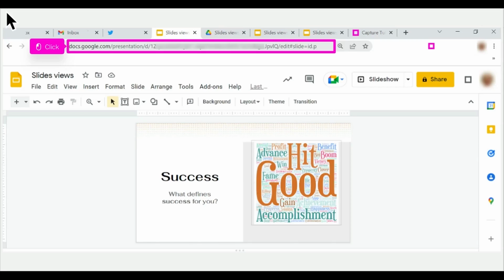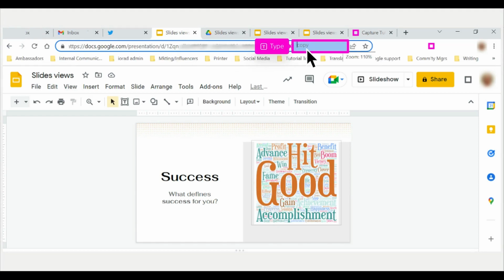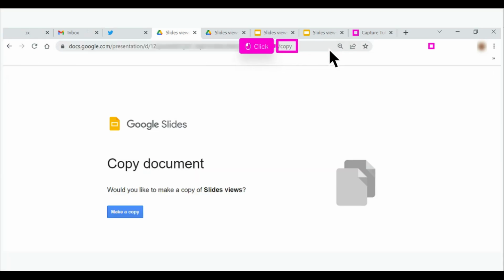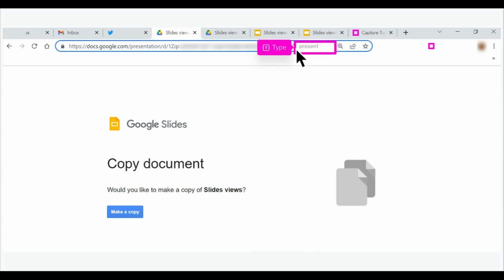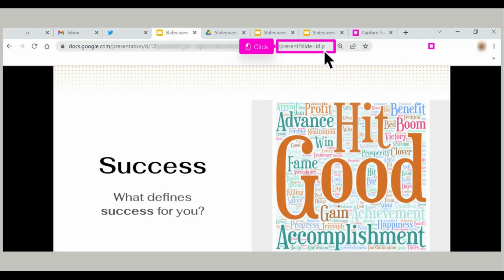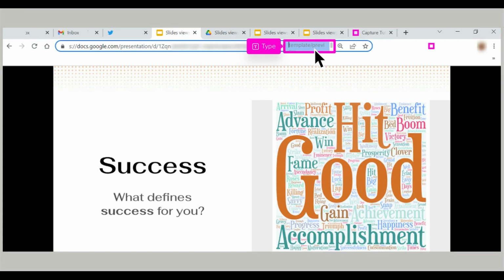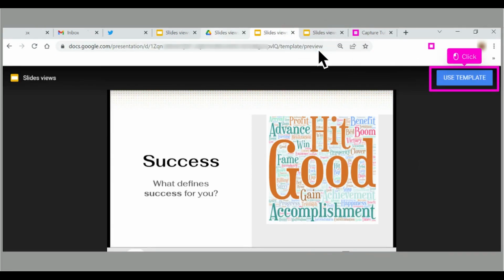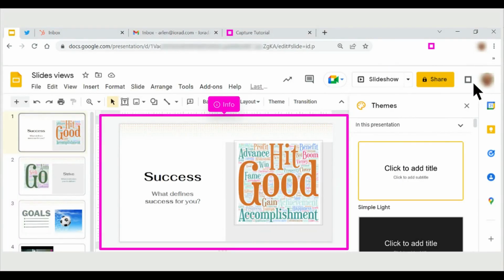Google Slides - How to Share your Google Slides with Different URLs for Different Formats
Google Slides - How to Share your Google Slides with Different URLs for Different Formats. So quick & easy to do ... watch this step-by-step tutorial.

Grab the iorad extension to check out our growing library of Google App Tutorials in the iorad extension!